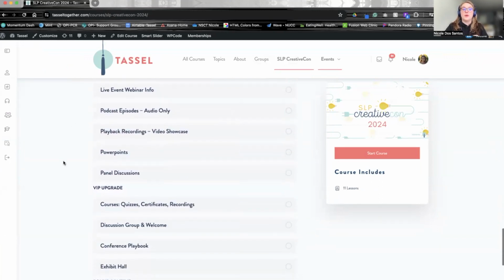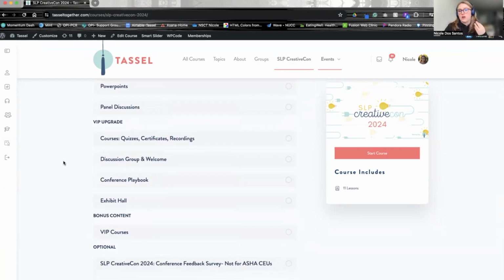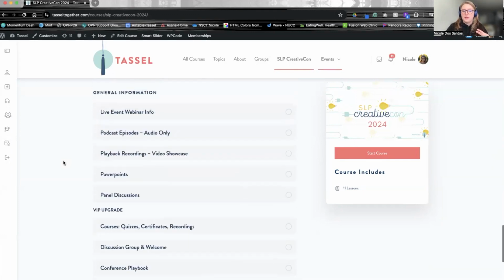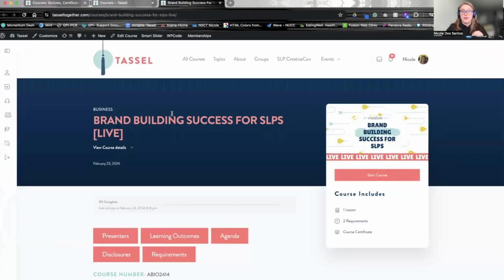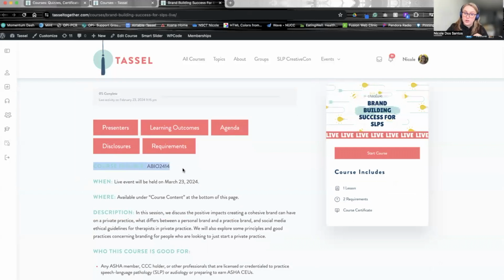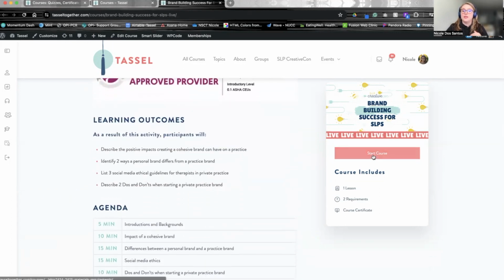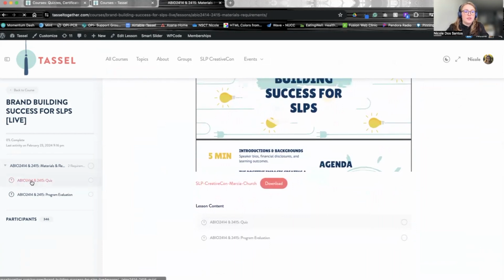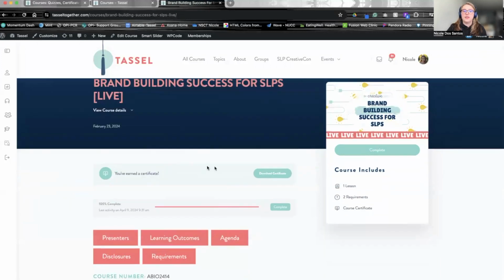Event Page vs Course Page: How To Get Your Live Certificates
This video shows the difference between an event page and the course page on the continuing education Tassel Learning Platform. I will show you a step-by-step guide on how to get your Live certificates.
Some states require Speech-Language Pathologists to submit LIVE certificates for CEUs. Our conferences provide both LIVE and playback recording certificates to meet every SLPs needs.